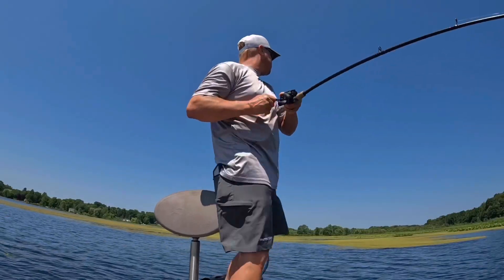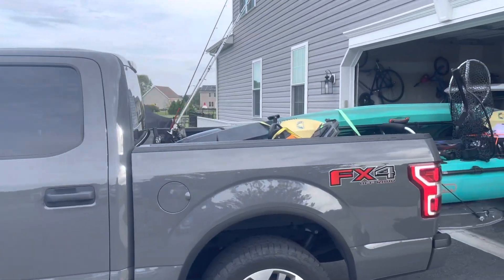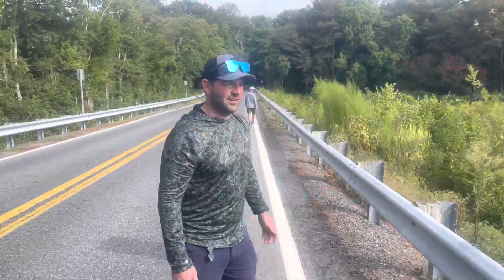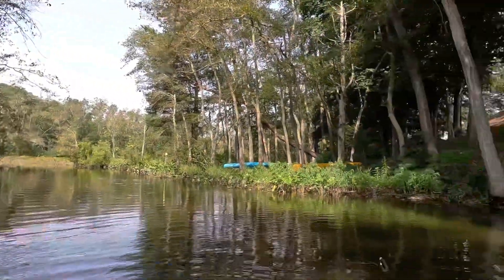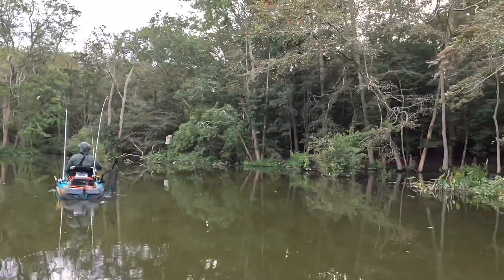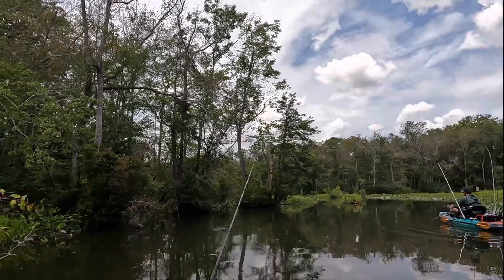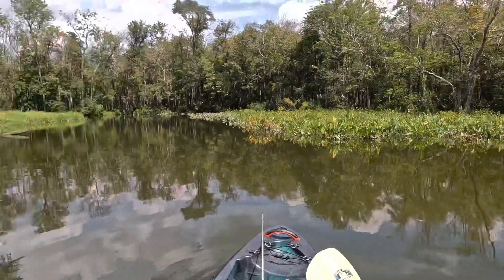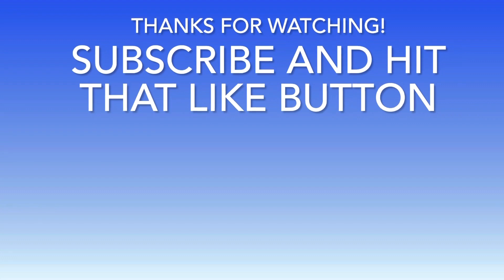Snakehead Fishing with Trey from GNRF!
I was invited to join Trey to try out some snakehead fishing. We didn’t catch any but it was a great trip! I know I will be back down to meet up with Trey again.
Thanks Trey!

🔥Here are some more of our videos!🔥

👀FIND US 👉👉   @OfftheHookOutdoors99

✅ Want to get a $10.00 Credit on your first order of your Channel Stickers?

order.

Gear & Products🛠

             🔥Off The Hook Baits For Sale!🔥

We link products from our videos below. You do not need to purchase products that we have listed for us to earn a commision, you can go through our link and browse other products to buy. Any purchase made through our link regardless of products purchased qualifies.

💥Any commisions earned through our link will go back into our channel for products and giveaways!

Simms Vest
Simms Jacket
DJI Wireless Mic
GoProhero 10 black
Portable Charger
Trap door replacement
Camera to phone Adapter
SD Card Reader
Cannon Rebel T6
Purple Panda lav mic
Wind Muff
Wind buffers
Phone Chest Mount
Gopro Mod
Selfie Stick
SD Cards
USB Hub
Pro series Sunglasses
Performance Shirts long sleeve
Performance Shirt short sleeve
Performance shirts with hoodie
Fishing gloves
Womens Sunglasses
Fishing Hats
Fishing Visors
Fishing Rod (Spinning)
Fishing Rod (Casting)
Reel (Spinning)
Reel (Spinning)
Reel (Casting)
Reel (Casting)
Fishing Line (Flourocarbon)
Fishing Line (Braid)
Soft Plastics (Baits)
Top Water ( Baits)
Finesse (Baits)
Spro Frog Jr.
Spro Frog
Danco Knife